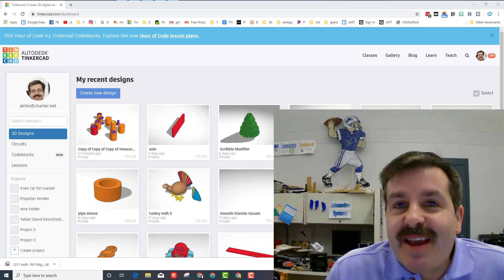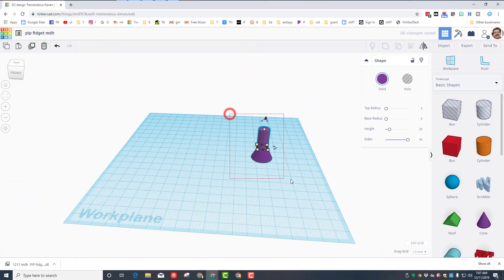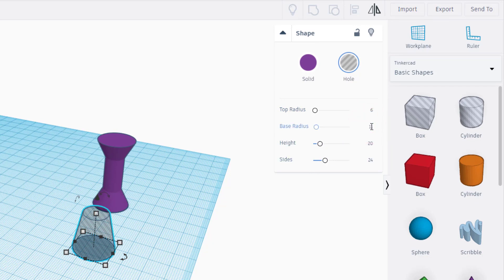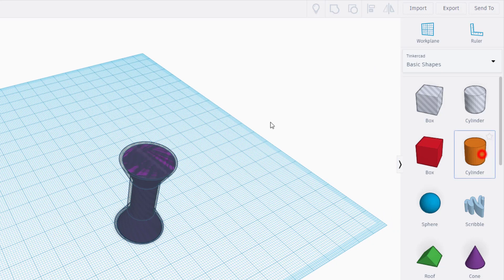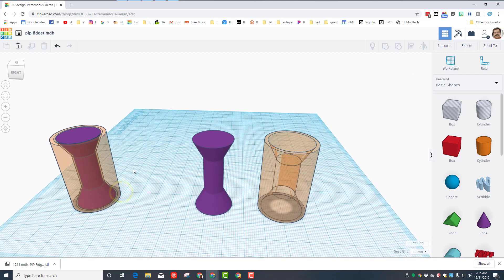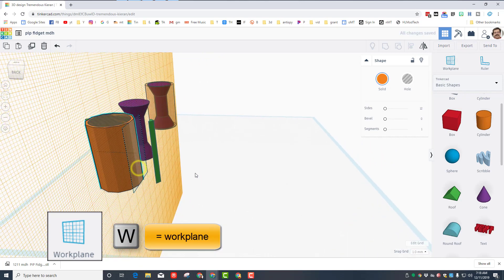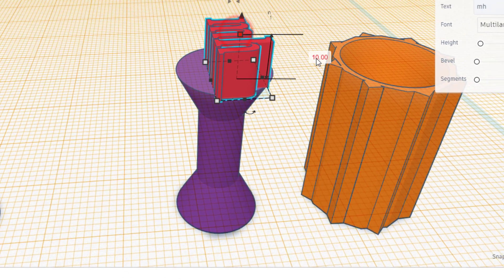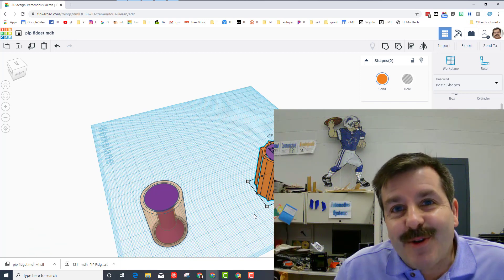Master Tinkercad in Minutes as YOU Create a Fantastic Fidget that Prints In Place!!!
Have a glorious day and keep Tinkering! Tinkercad is an amazing design tool that works in a web browser. Great for kids and adults you can go from idea, to design in no time.